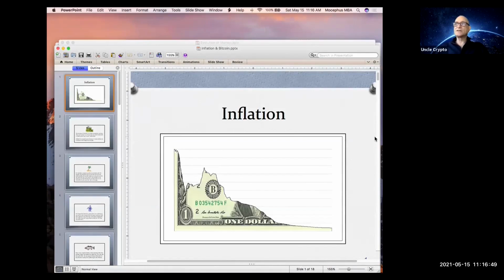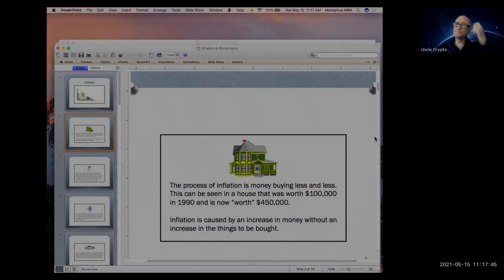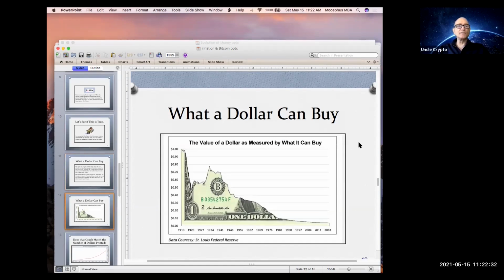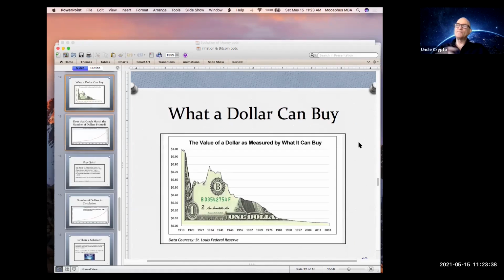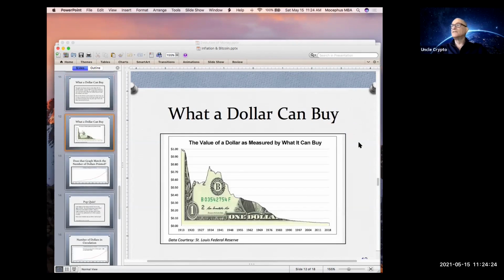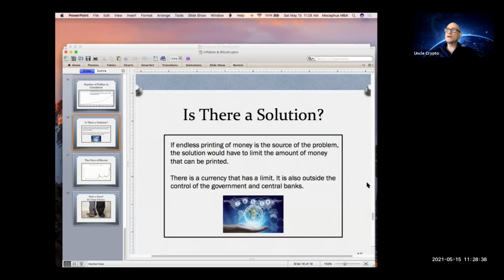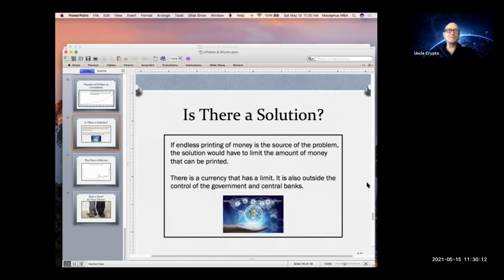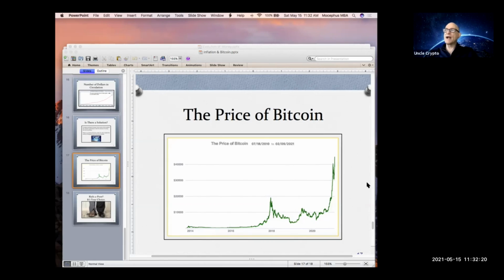Inflation facts they don't teach you in school!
These are from the Federal Reserve.